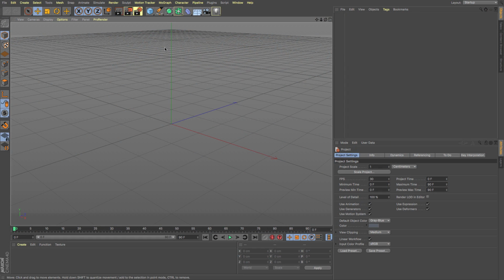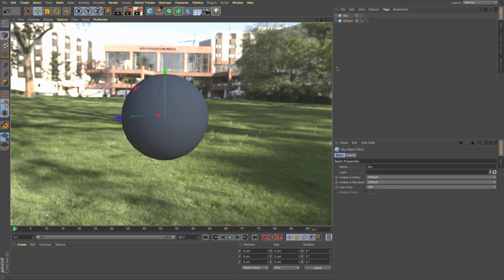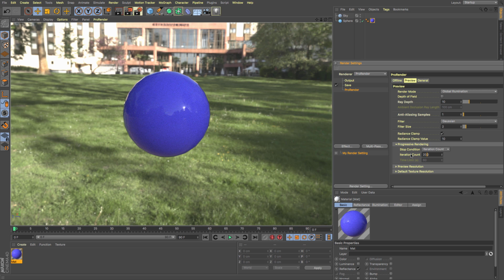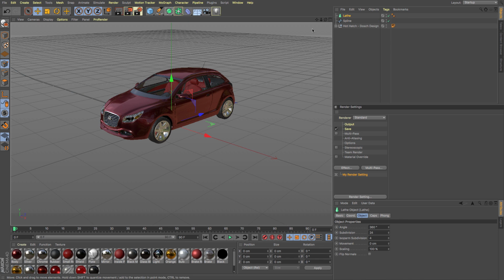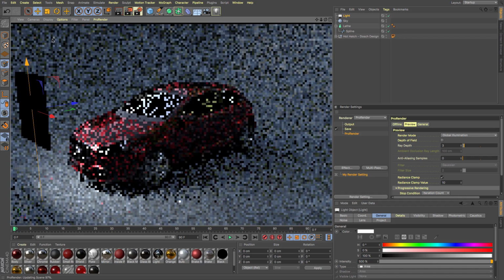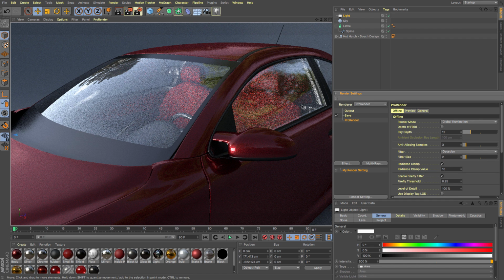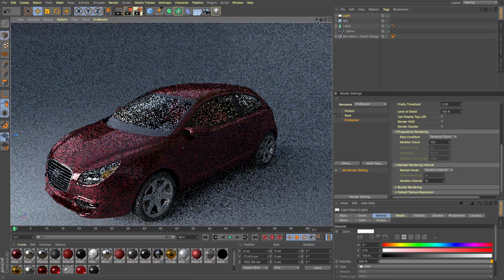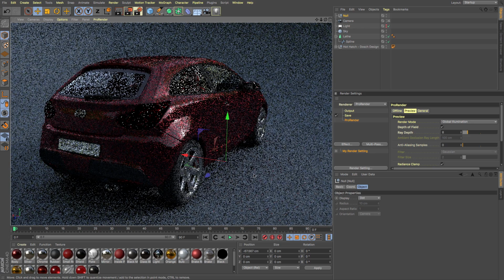Cinema 4D R19 Favourite Features - AMD Radeon ProRender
In this series of videos, Matt Umney from MAXON UK looks at his favourite new features in Cinema 4D R19, which is due to be released in September, 2017.

In this tutorial, Matt shows you how to get going with ProRender, the powerful new GPU renderer built into Cinema 4D Studio, Visualize and Broadcast.

"ProRender is our integrated GPU renderer, and it’s lovely," says Matt enthusiastically. "We’re still working on full integration, but I’ve had great fun playing with it and coming up with a few scenes / textures that you see in the video, my favourite being my dessert scene. For that one I also used the new inversion for Voronoi Fracture, to create the sugar dome very easily."